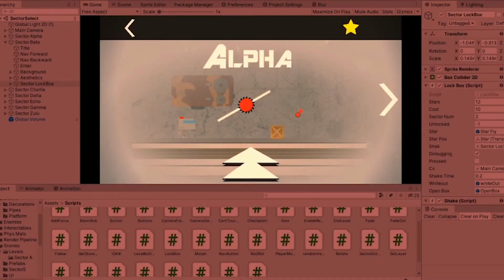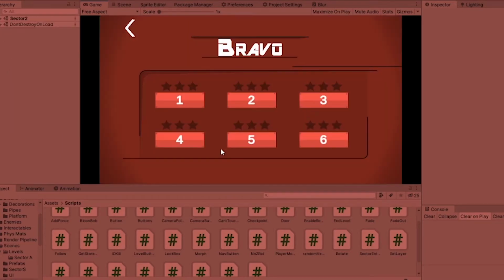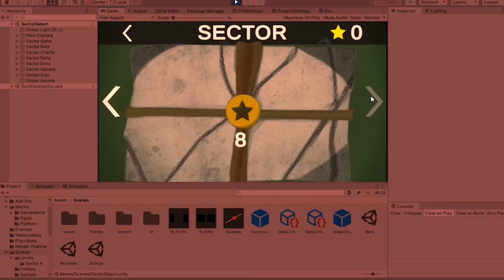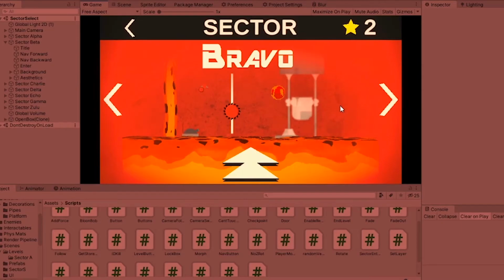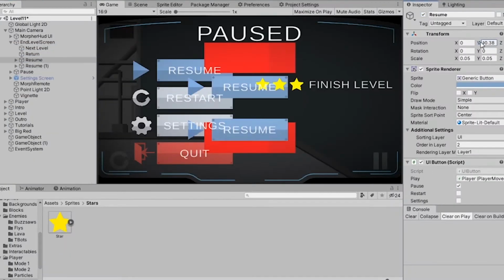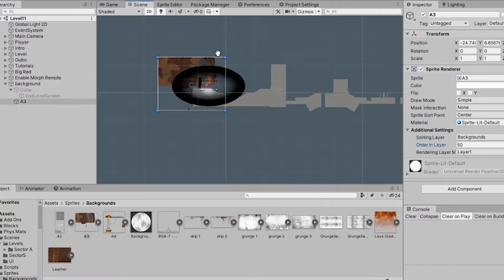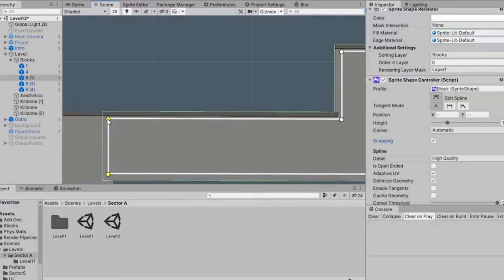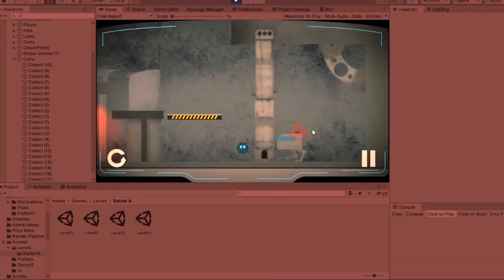Adding enemies to my game!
Morpher Devlog #3

This week I added Buzzsaws, T-Bots, and button switches.